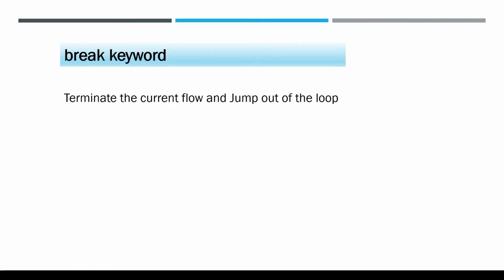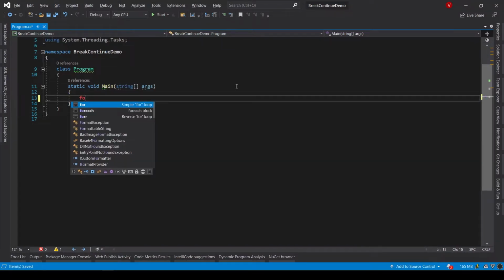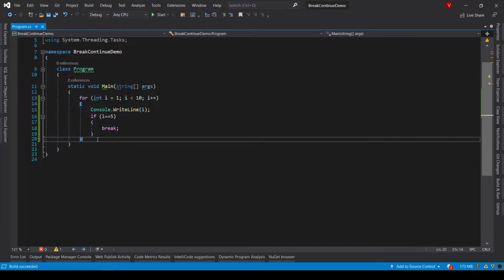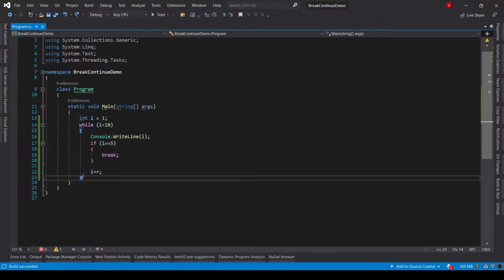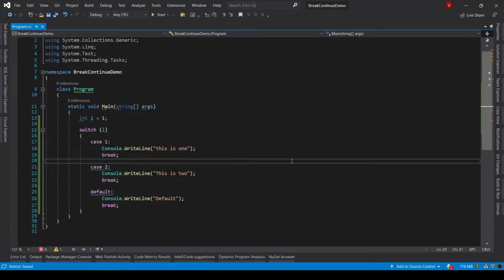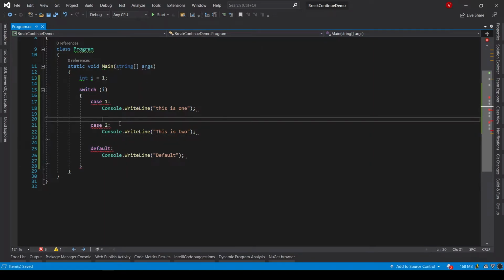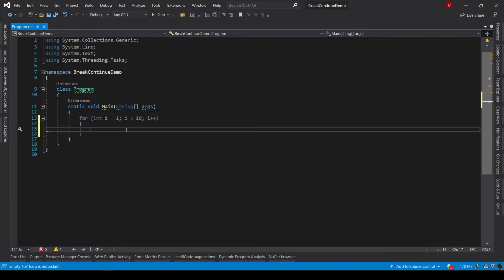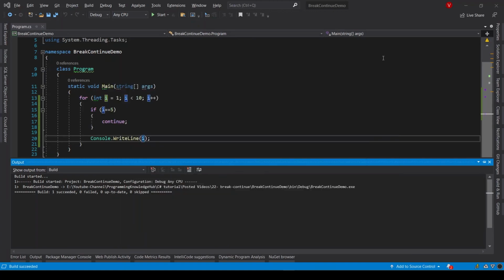Lecture 22 - What are break and continue keywords in C#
In this lecture, I will explain what is the use of break and continue keywords and where to use it.

Text version of this video will be updated soon on the blog.

Here is the link for switch statement lecture.